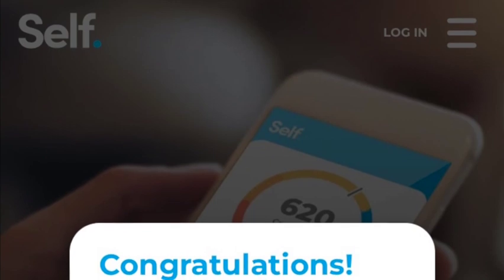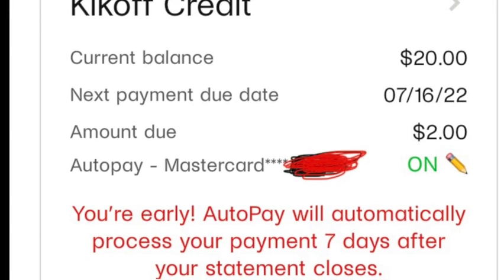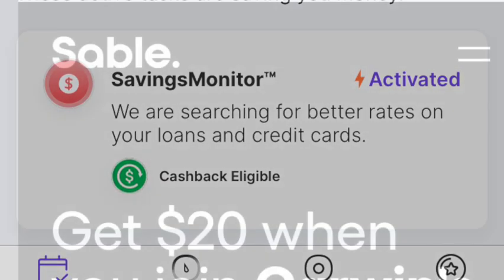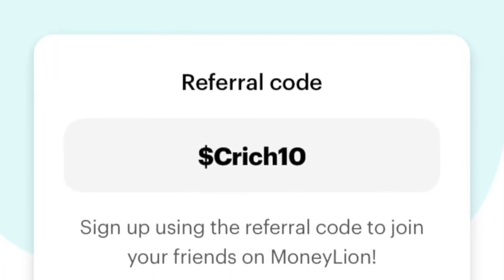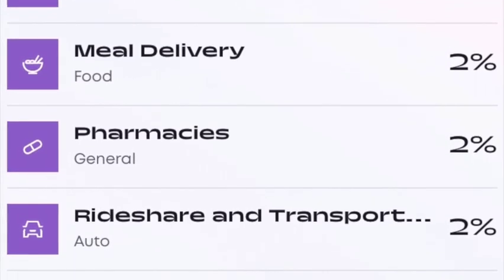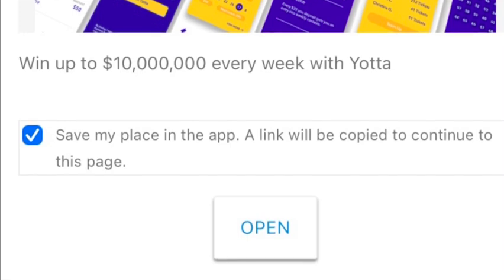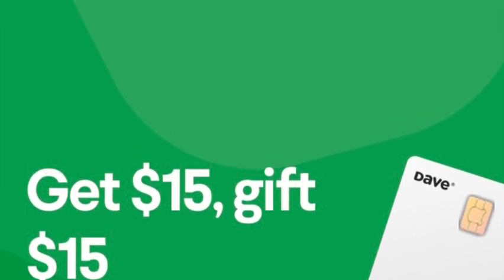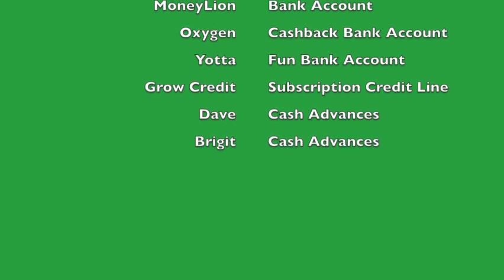Boost your credit score with these 10 free apps & accounts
SABLE- Hi! You should check out Sable. No credit check to apply for Sable bank account, debit or credit cards. We'll both get $20 when you join Sable and spend money!

SELF- I'm using Self to build credit and save money. You should, too!

KIKOFF- Since joining Kikoff, my credit score has gone up by 47 points!

Hey! I’ve been using the Grow Credit app to build and grow my credit score. Try it out using this code and start building credit for free!

Hey! Check out this app, Brigit. They sent cash directly to my bank account! Highly recommend.

Hey! For a limited time, Dave is giving new qualified members $15 to take their first advance up to $250 to spend on anything you choose. Open a Dave Spending account to claim your reward

Sign up for MoneyLion using my link and we can each get $55

Hey, we’ll both get $5 when you join Oxygen and an additional $100 when you receive a qualifying Direct Deposit and make 5 debit purchases. Terms apply. Sign up with my link.